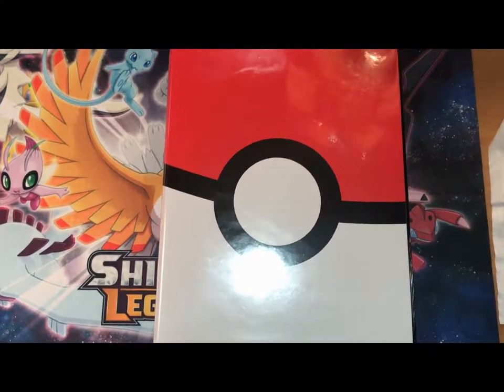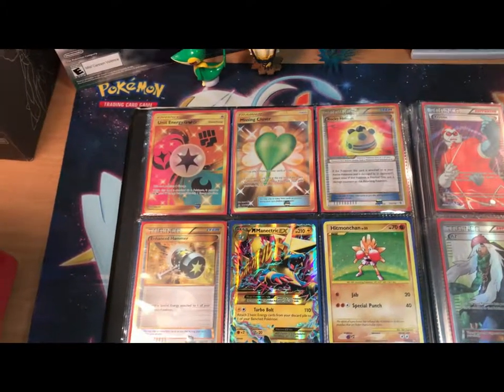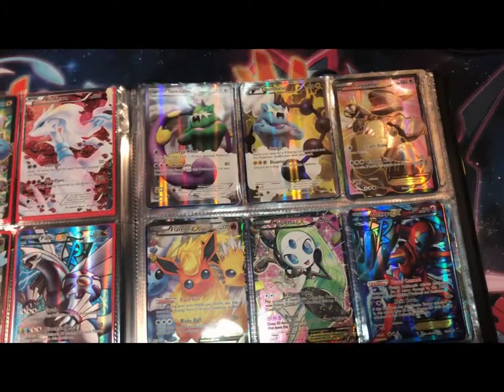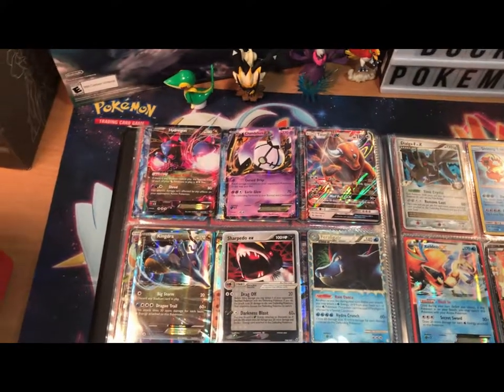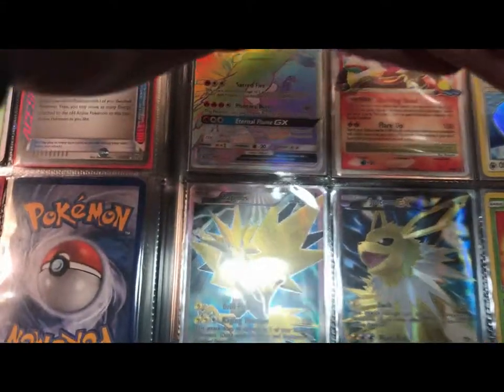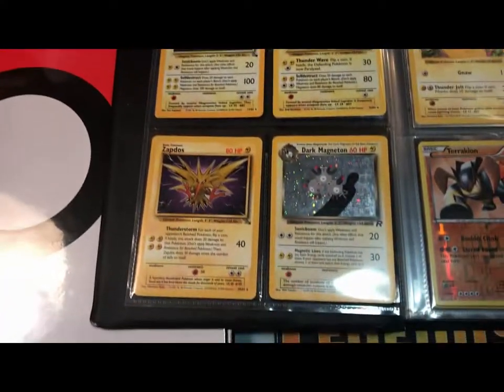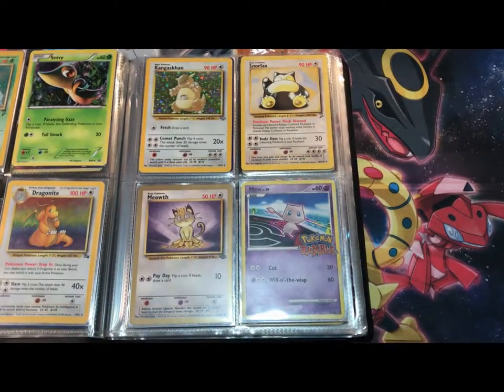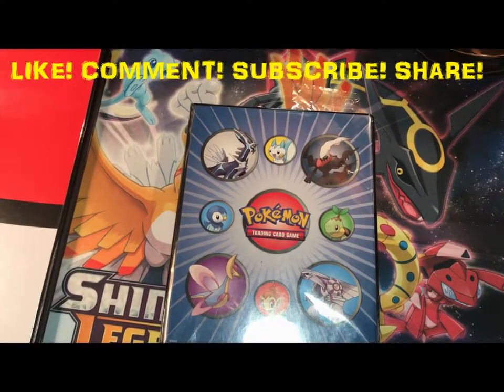ULTRA RARE Binder Review!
Need bulk Pokemon cards? Buys some on my EBAY shop!

Follow @octoduckspokemoninc on Instagram for more OctoDuck content!